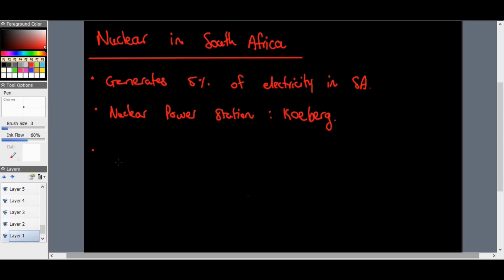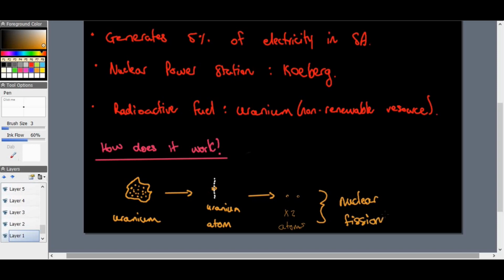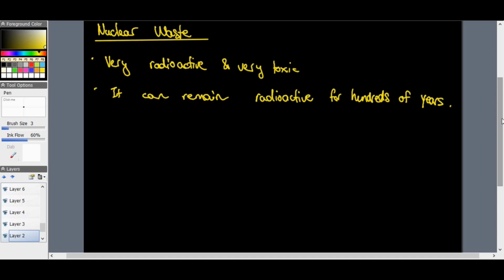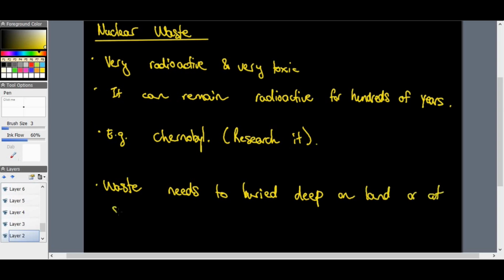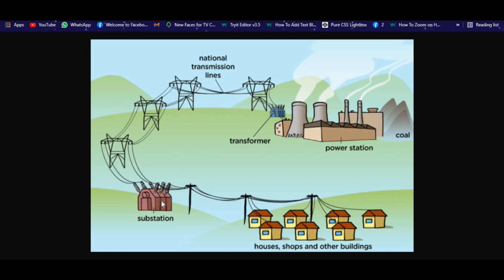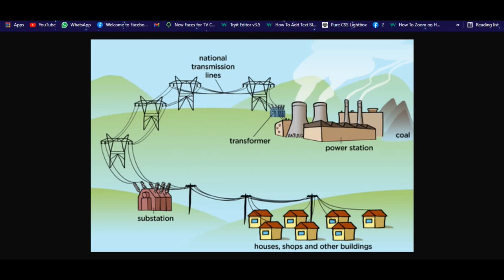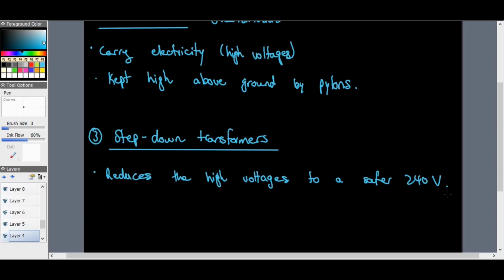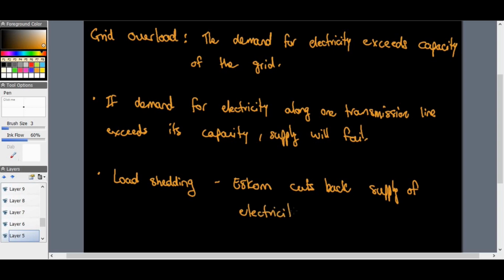Grade 9 NS: Nuclear Power in South Africa